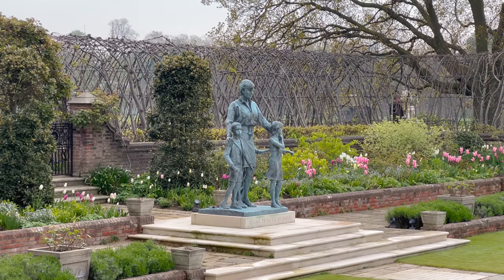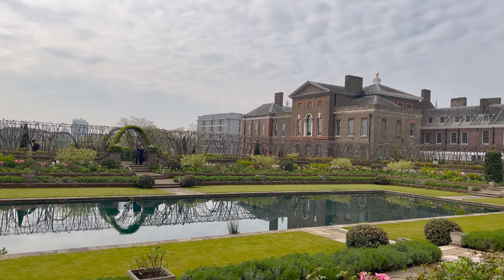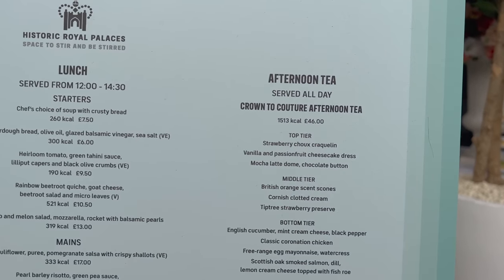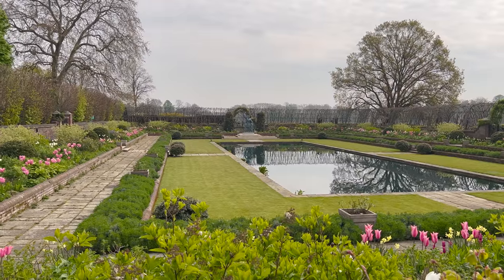Inside Kensington Palace | Full Tour Crown To Couture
Come with me on a full tour of Kensington Palace London April 2023. The current home of the Prince and Princess of Wales, otherwise known to us Brits as Wills and Kate. I'll show you the full walk through experience of visiting the palace, including the new "Crown to Couture" exhibition which is integrated in the palace rooms. This is a £25 ticket for adults. From Met Gala iconic dresses, Royal archive gems, Kim Kardashion's underwear (no joke), to the King's throne room guarded by Beefeaters. The royal rooms were a treat to see, so come and join along!

If you would like to use/ react to this video please link this video and credit my channel name please.

COS gold earrings sold out, similar

🎥 I use a Sony A6600 with a 16-50mm lens OR my iphone 13 pro for filming and premiere pro for editing.